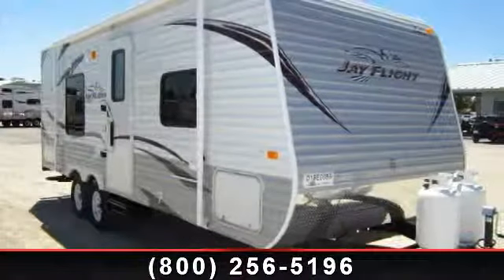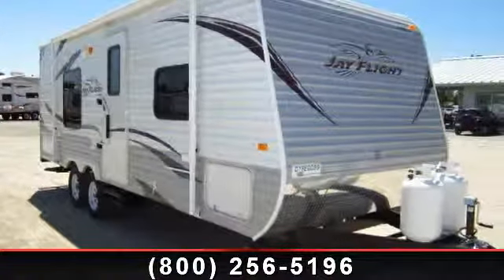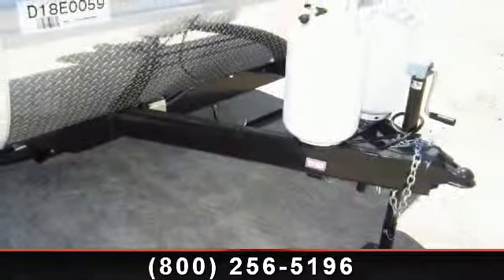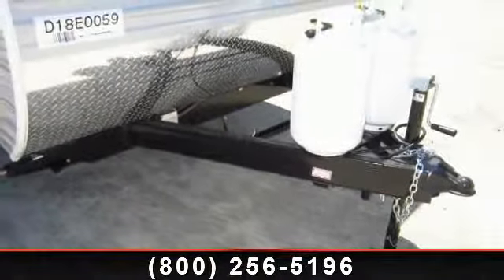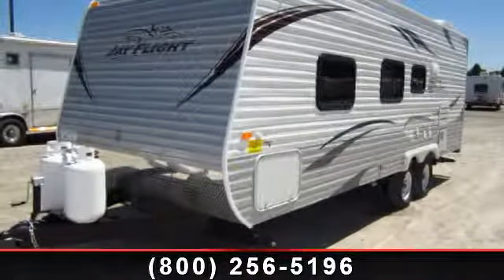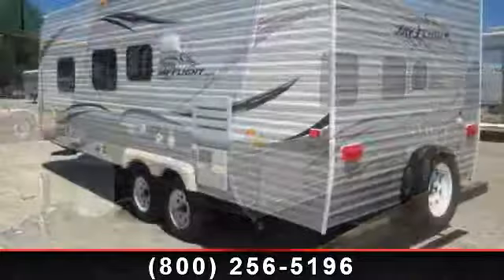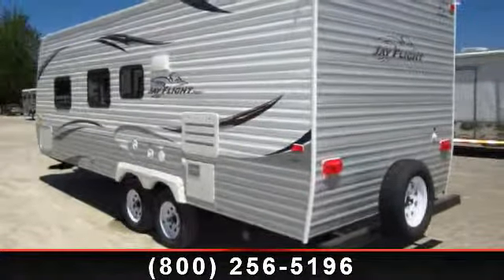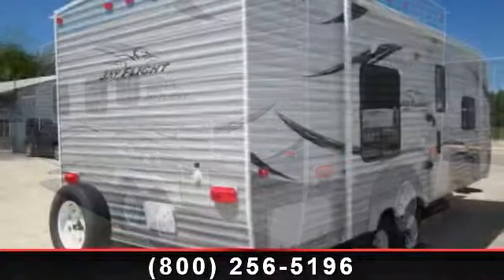2013 Jayco Jay Flight - Haylett Auto and RV Supercenter - C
Beautifully constructed by Jayco, this 22FB Jay Flight offers luxurious travel accommodations for you and your family.  This 2013 travel trailer has a comfortable Sandalwood colored interior to suit any taste.  Available at Haylett Auto and RV dealer in Michigan.\r\n\r\nOptions and Upgrades on this Jay Flight include:\r\n* 15\" Spare Radial Tire with Bumper Mount. We hope you never need it!\r\n* RVQ Exterior Grill for easy grilling without the hassle of lugging along an extra grill and propane tanks!\r\n* Rear Roof Access Ladder to your fully walkable roofing for easier and safer seasonal roof maintenance!\r\n\r\nCustomer Value Package standard on all Jay Flight Models!\r\n\r\n(Please note that due to our high volume of sales the actual unit in stock may vary slightly from the pictures shown above. Please contact your sales professional for details!) , Unloaded Vehicle Weight (lbs.) 4,360\r\nDry Hitch Weight (lbs.) 565\r\nGross Vehicle Weight Rating (lbs.)